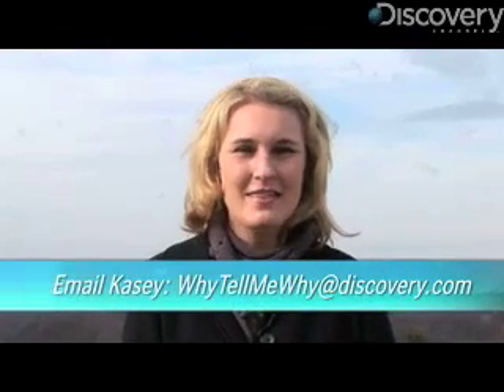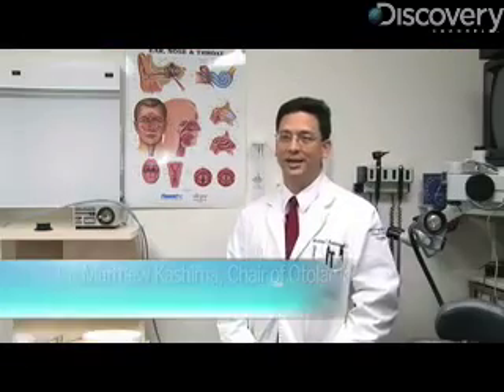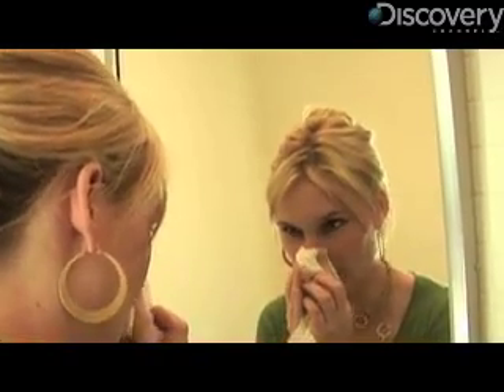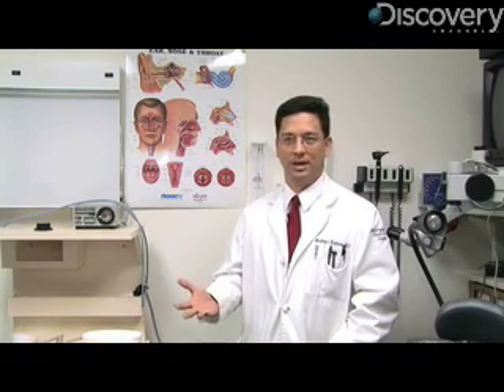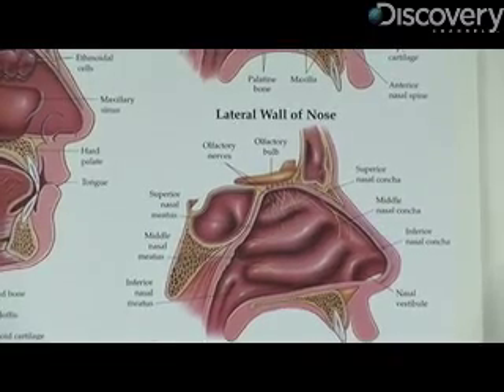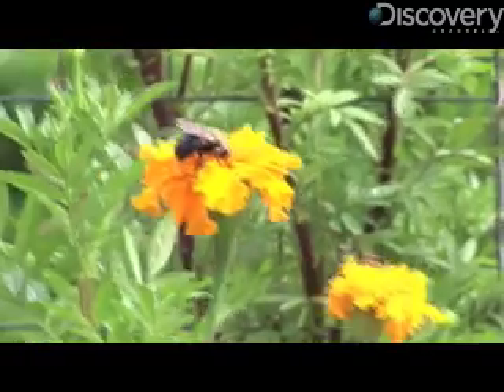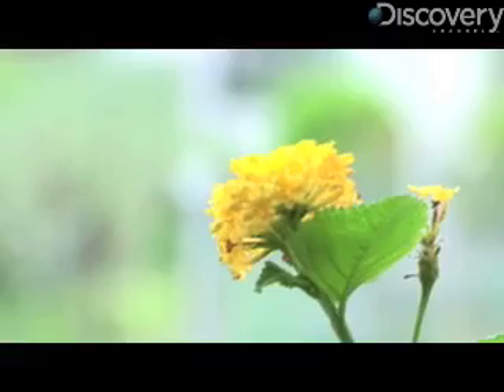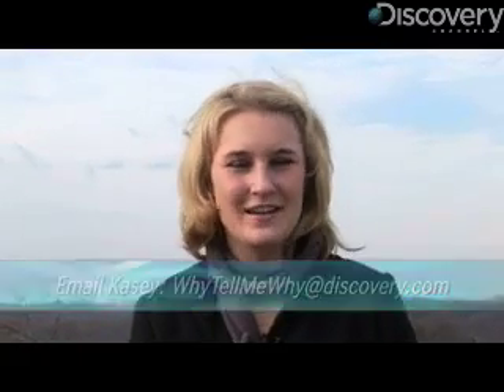Why? Tell Me Why!: Runny Noses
Discovery-News.com: With winter here, it seems like our noses are runny faucets. This week Kasey-Dee Gardner finds out why this disgusting phenomenon happens.